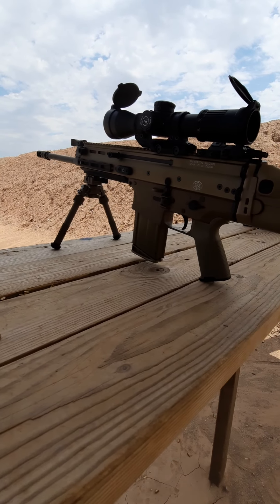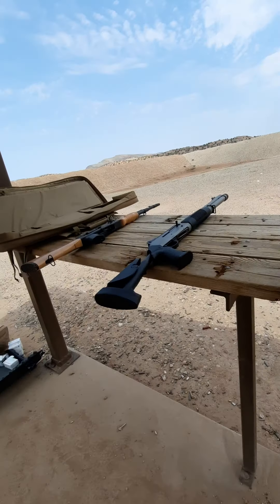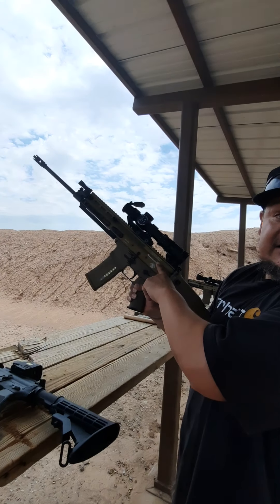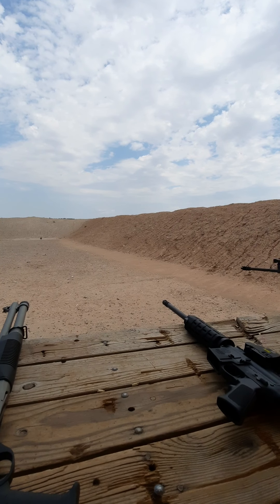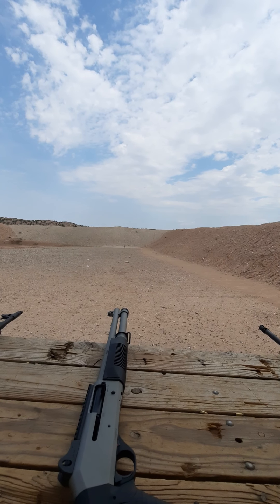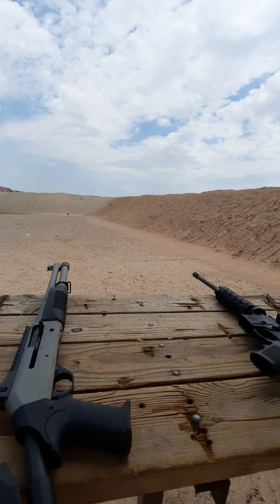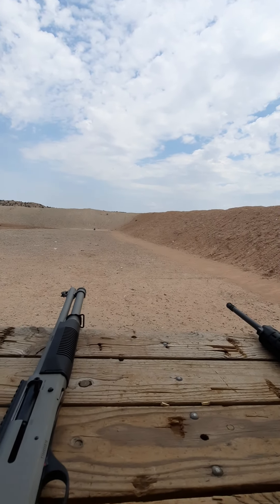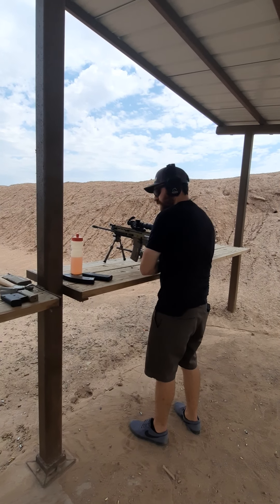Shooting the Scar with some amazing people. Enjoy! Thank you Von!